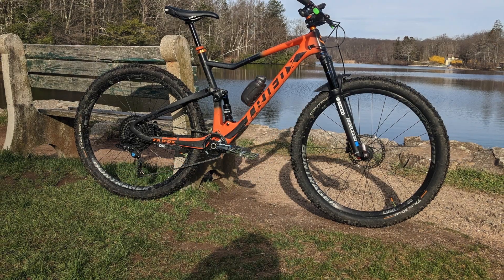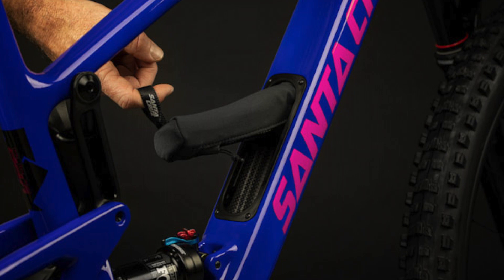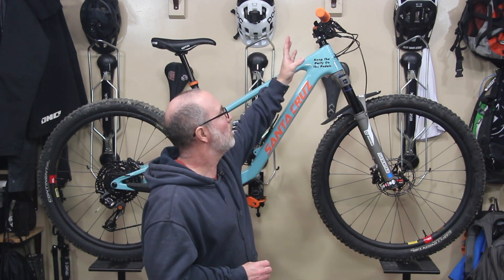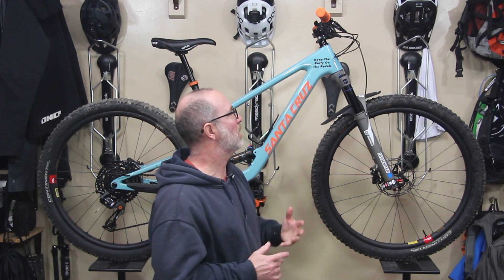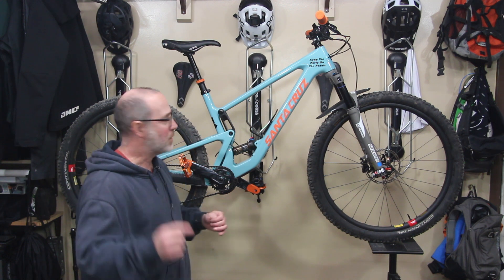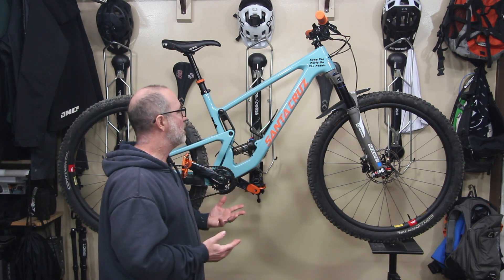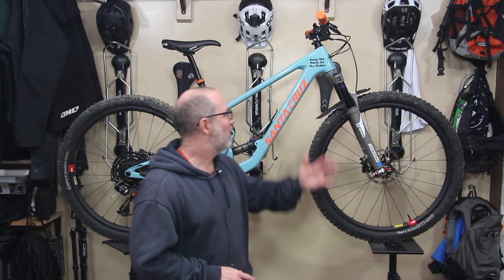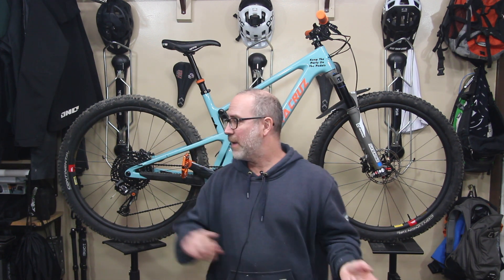Santa Cruz Tallboy Mountain Bike Build | So Freaking Awesome!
My Santa Cruz Tallboy RGMTB BIKE BUILD it out!
Is this mountain bike HOT or NOT?